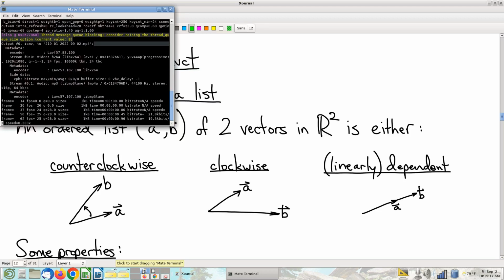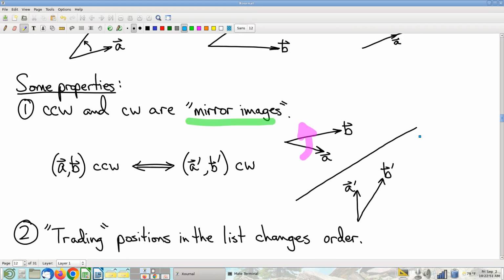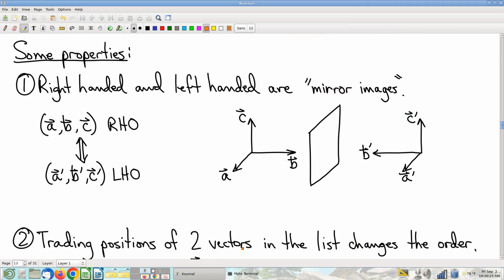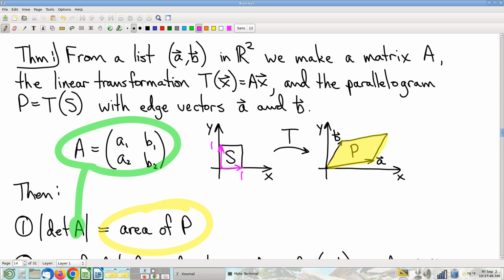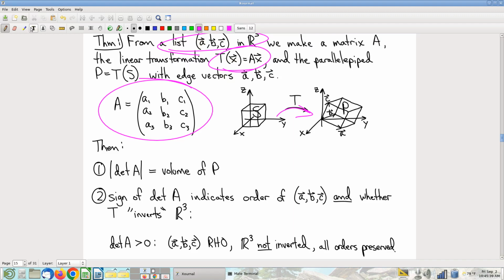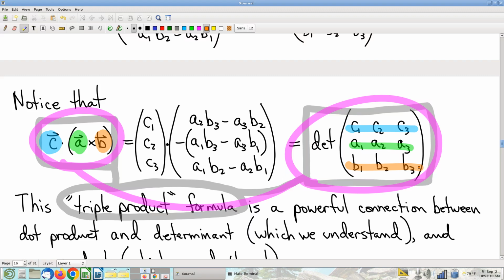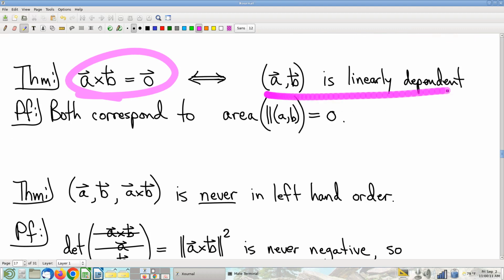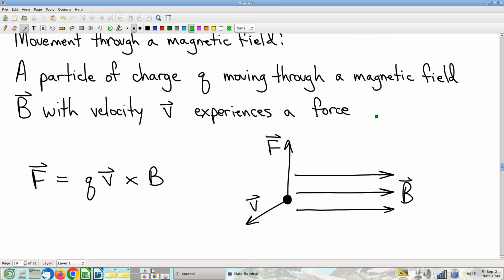Math 219-01, 2022-09-02